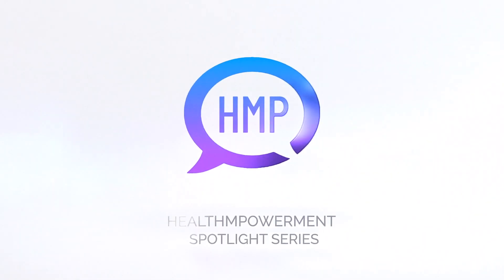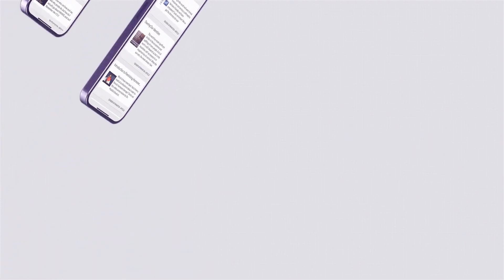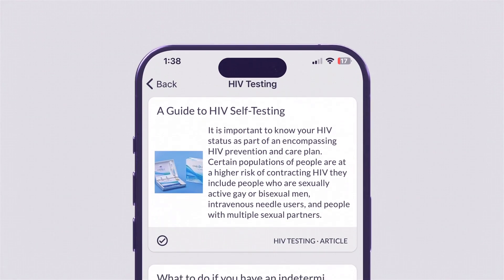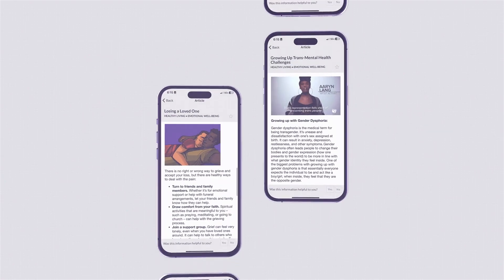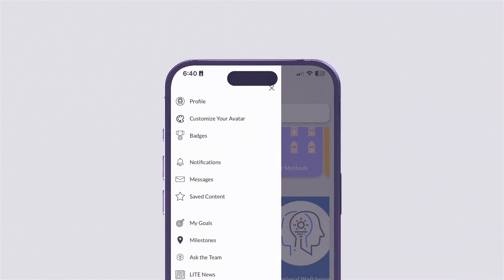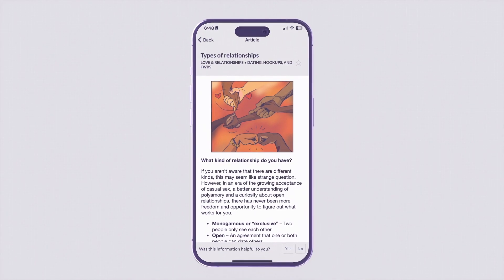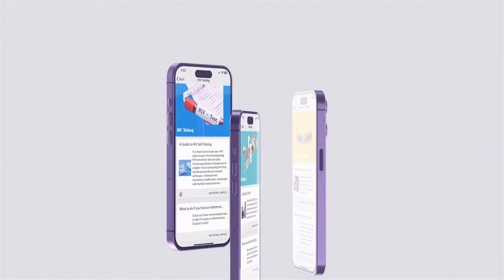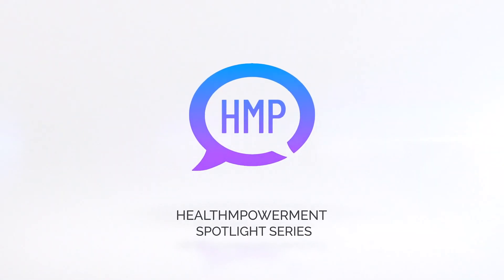Articles — HealthMpowerment Spotlight Series | IDHI & OCS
Welcome to the HealthMpowerment Spotlight Series! In this edition, we delve into the heart of our app to explore a treasure trove of knowledge – our 'Articles' feature!

Dive into a diverse array of almost 400 articles covering health, wellness, HIV prevention, mental health, relationships, and more. Each article is meticulously curated to empower and inform you on your health journey.

Our knowledge center allows you to select topics and subtopics based on your interests or project needs. Whether you're seeking information on HIV prevention, housing rights, mental health, or dealing with stigma, find precisely what you need.

Save your favorite articles for quick reference, creating your personalized library. The slide-out menu ensures easy navigation, making learning seamless and enjoyable.

Join us as we showcase the power of 'Articles' to transform your learning experience. Empower yourself with evidence-based information and navigate your health and wellness with confidence.

Missed our previous spotlights? Catch up on the exciting features that make HealthMpowerment the ultimate app for health, community, and empowerment.